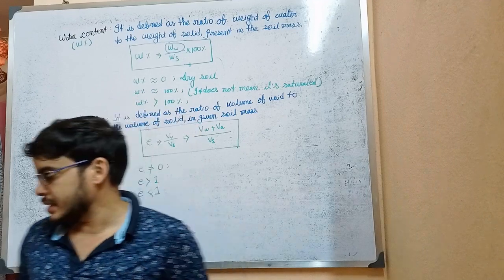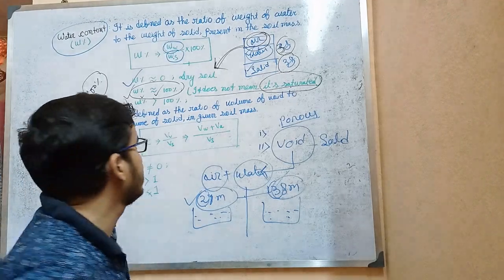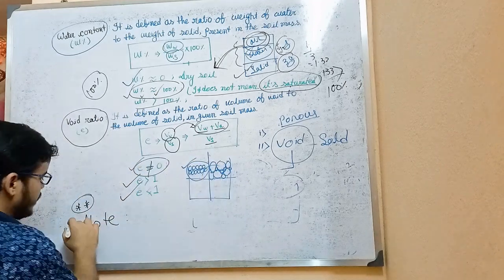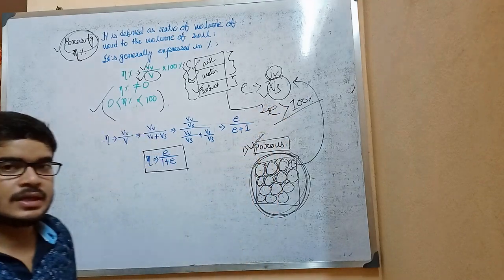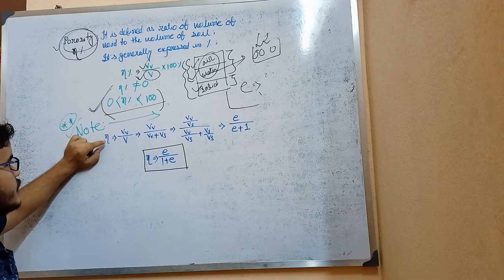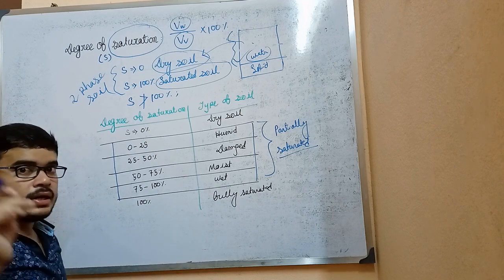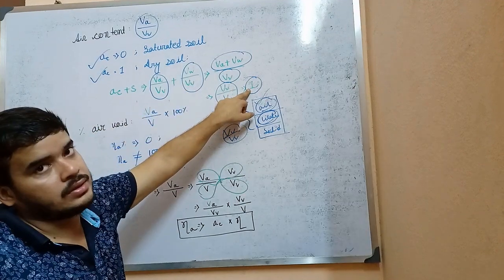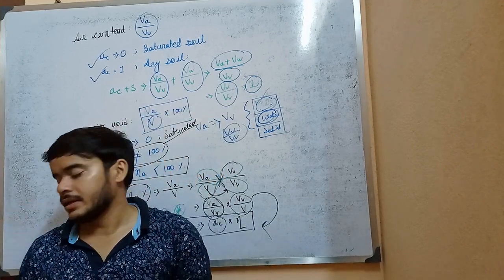INDEX PROPERTIES OF SOIL MECHANIC || LECTURE 2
Water content
void ratio
porosity
degree of saturation
air content
% air void